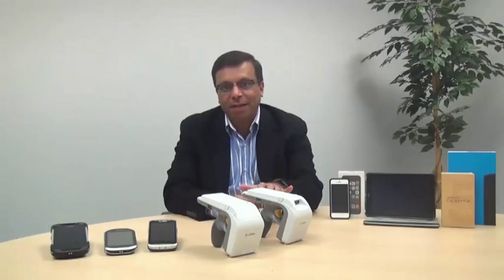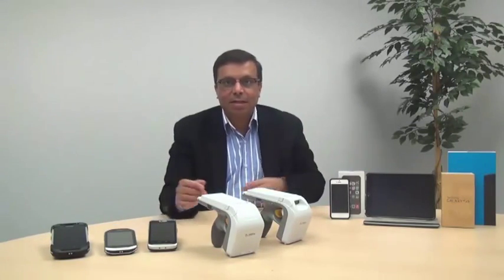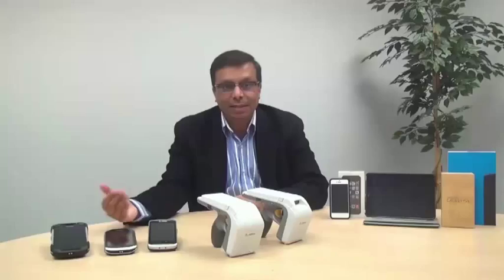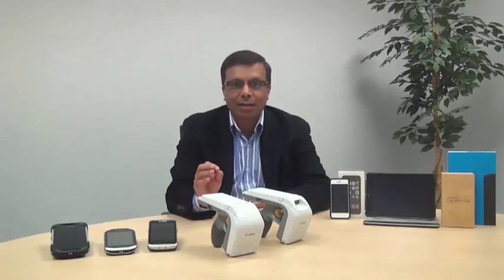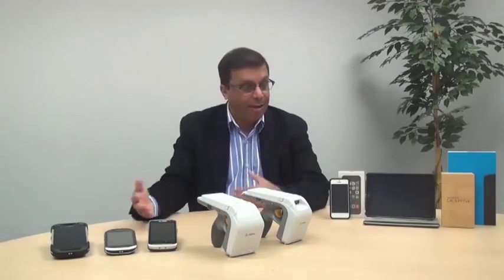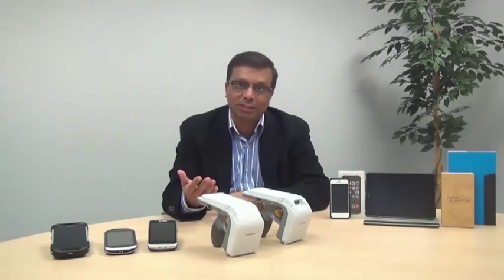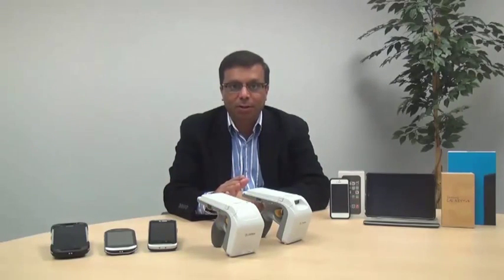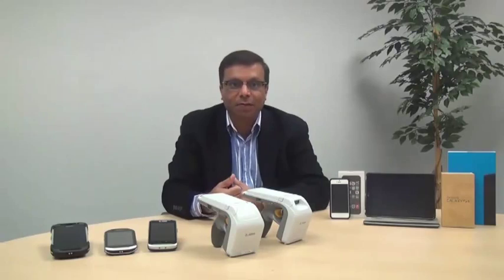RFD8500 Product Overview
A brief overview of the RFD8500.